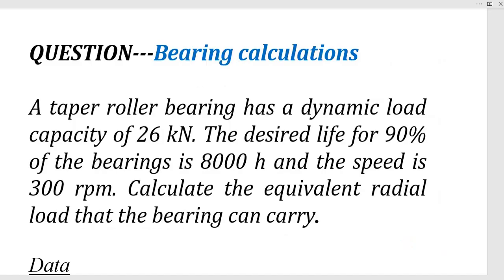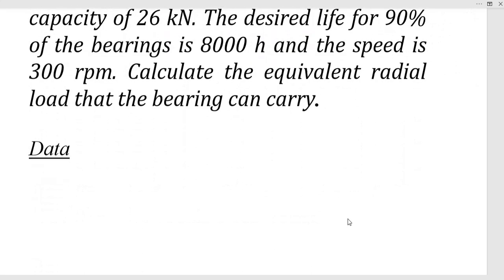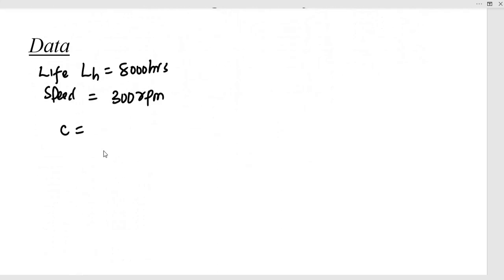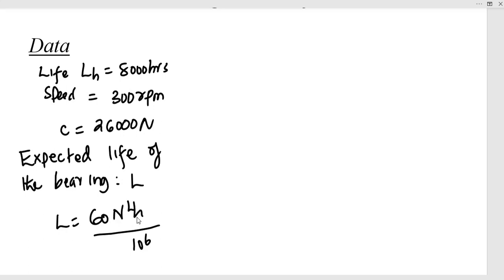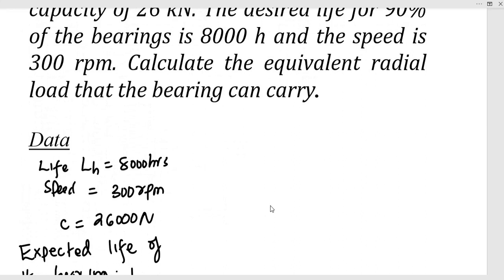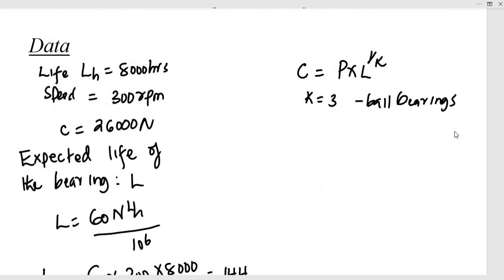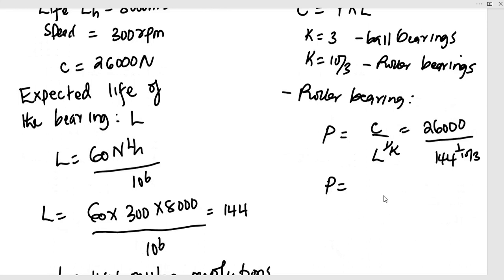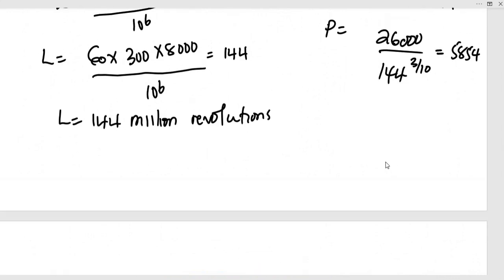Dynamic Load Capacity of roller bearing#mechanical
In this video, we will discuss how to calculate dynamic load capacity of a bearing (roller bearing) for k=10/3.
Life rating of a bearing in million revolutions is calculated